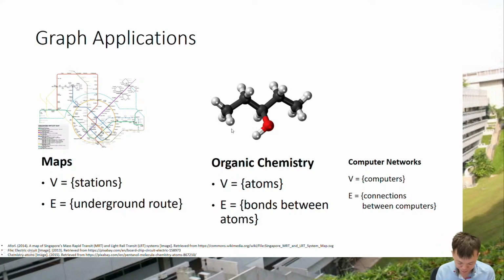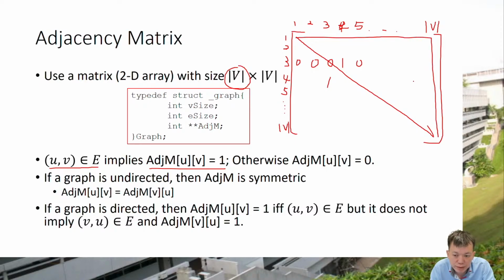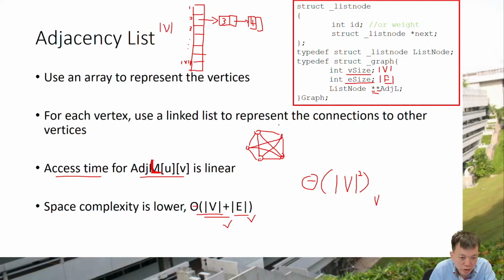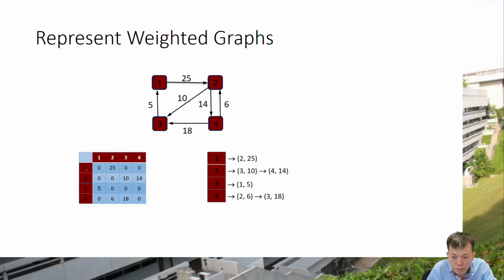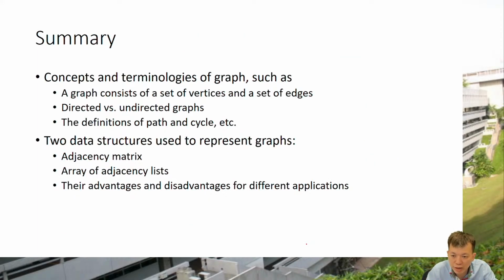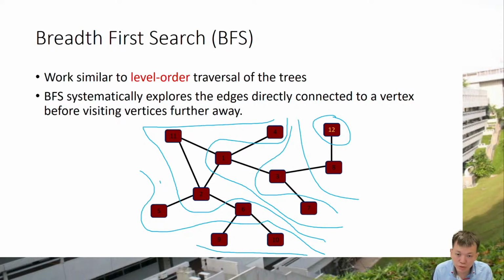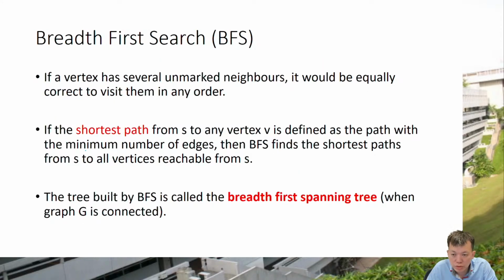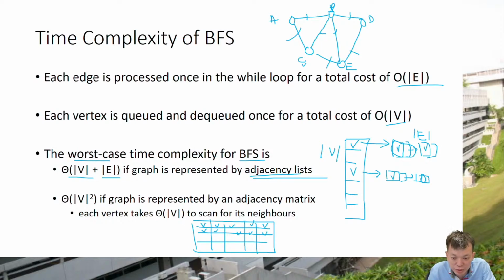CZCE1107 Data Structures and Algorithms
Week 10 Lecture 8 Graph -Breath First Search and Depth First Search